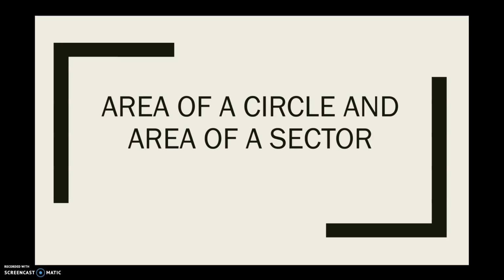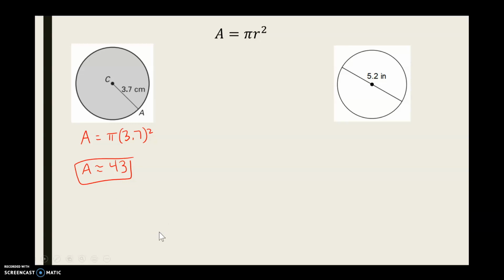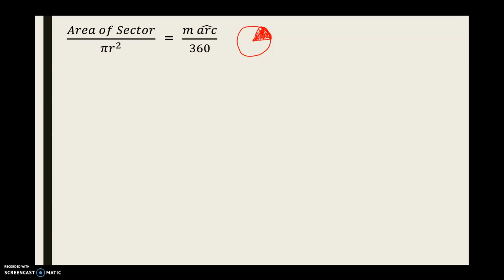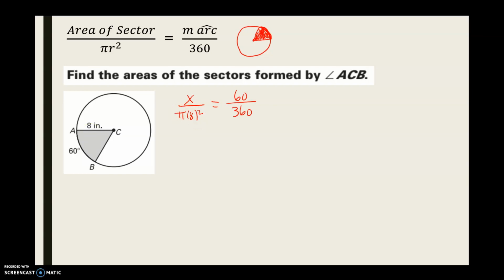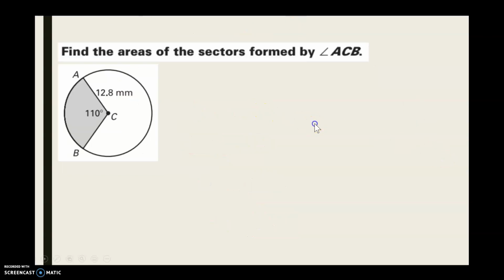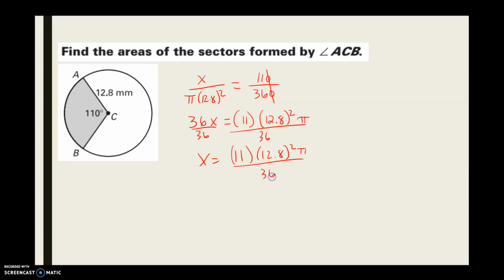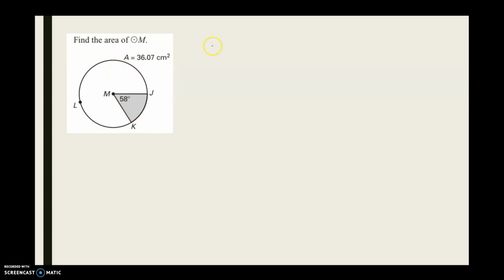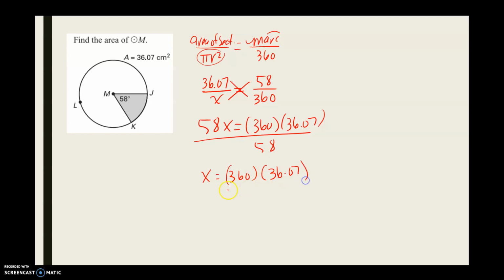Area of a Circle and Sector